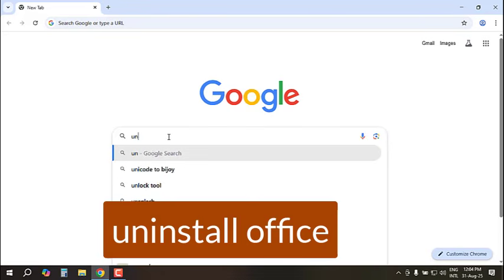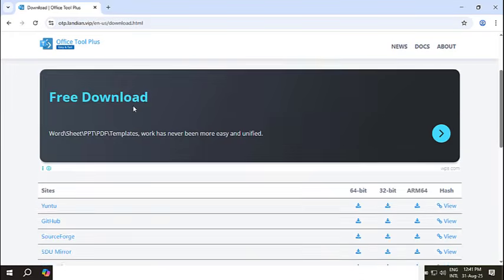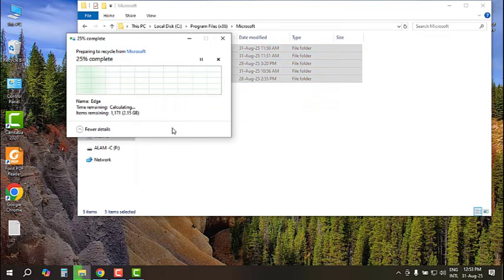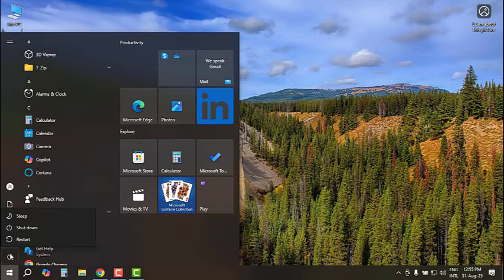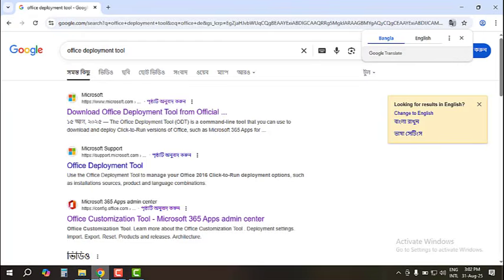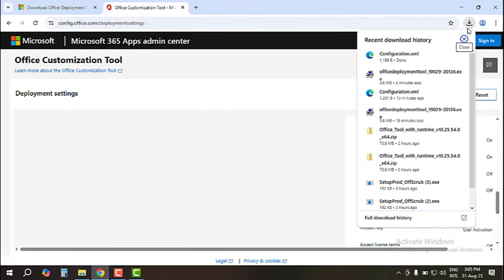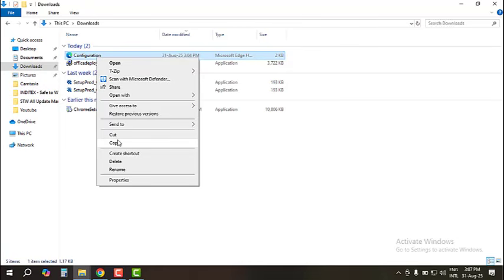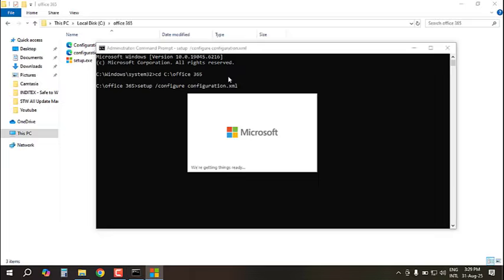How To Fix Microsoft Office Couldn't Install Error 0-2054 (0).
Hello friends! Today, I will show you how to resolve Error Code 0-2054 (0) when installing Microsoft Office 365.

Timestamps:
00:00  Intro
00:10  Uninstall Microsoft Office Properly.
02:27  Install Microsoft Office
05:13  Outro

1. uninstall office from a pc

2. download microsoft support and recovery assistant

3. Office Tool Plus

4. office customization tool

5. office deployment tool

6. command
   1. cd space (folder location path)
   2. setup /configure configuration.xml

additional tag

how to fix couldn't install Microsoft office error code 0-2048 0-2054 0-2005,